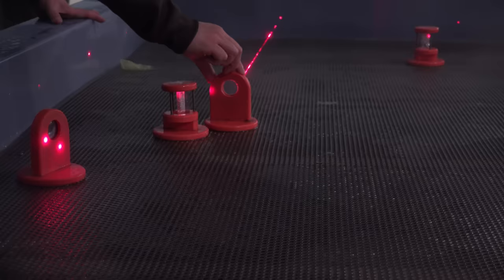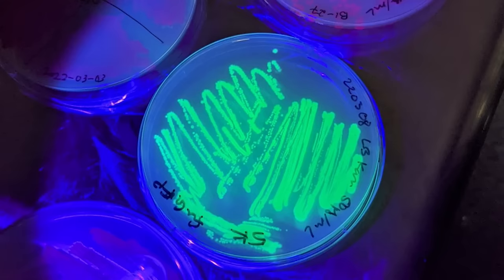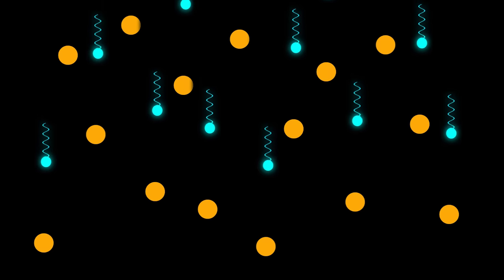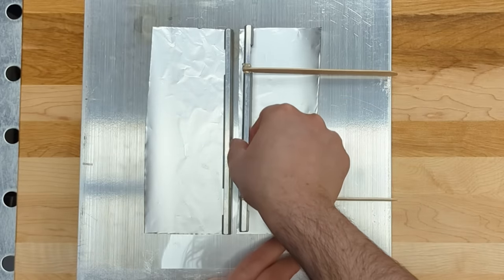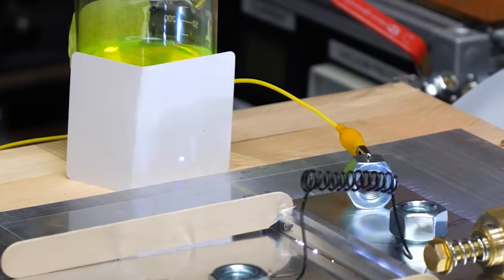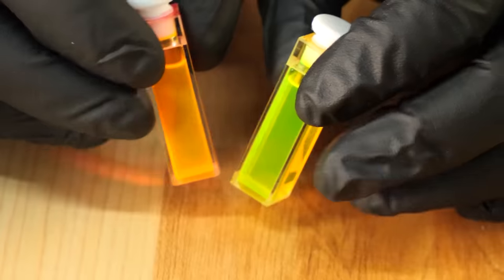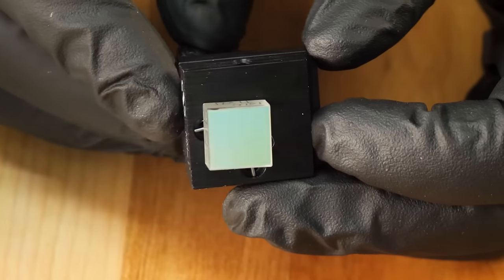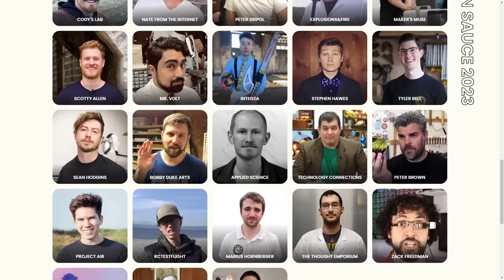We Built A Laser Out Of Tin Foil And Highlighters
Dye lasers are amazing because they are a high power source of laser light in essentially any color. And best of all you can switch colors in as long as it takes to change the liquid. Today we explore how they're made, how they work, and how a laser made of garbage could be the secret to making a meat laser.

0:00 Introduction
4:09 TEA lasers
6:42 Building the Laser
9:38 Dye lasers
13:15 Changing colors
14:54 Wrap up
16:00 Opensauce